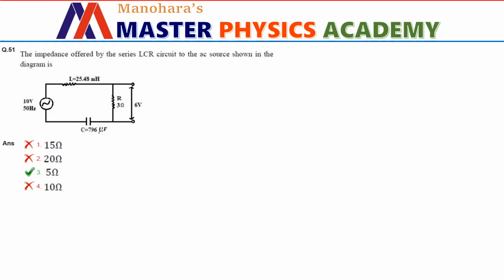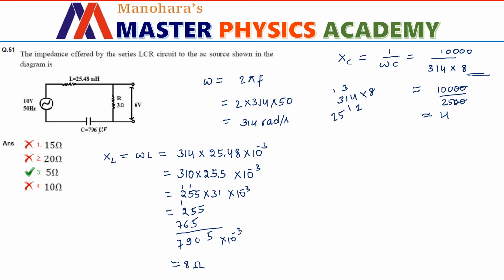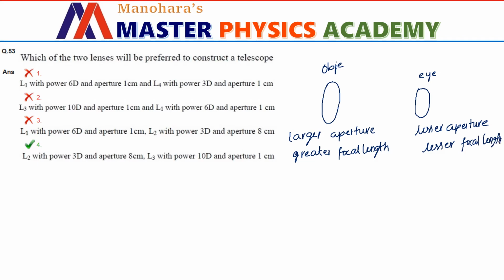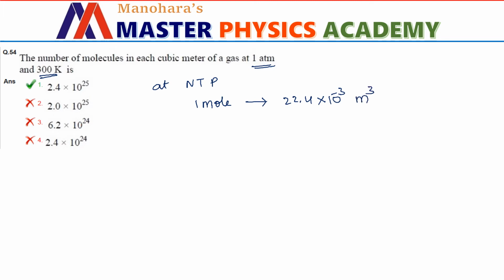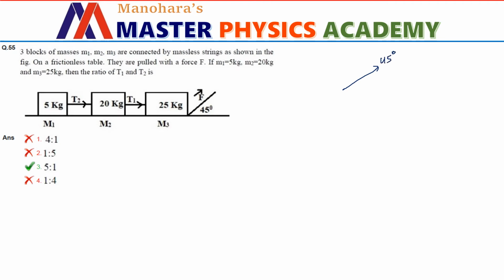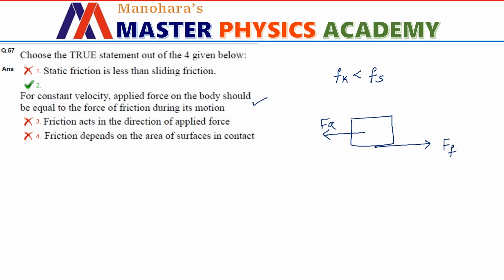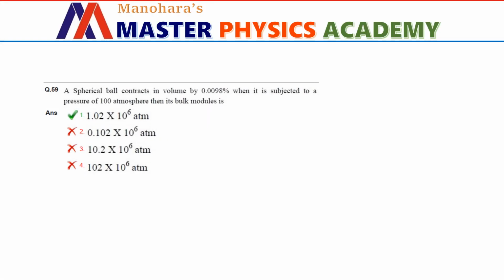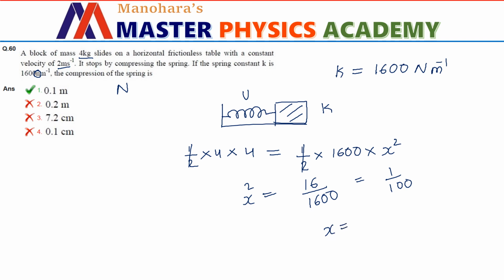COMEDK 2020 | PHYSICS | DETAILED SOLUTION | ENGLISH | Part #6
# COMEDK 2020 # PHYSICS # DETAILED SOLUTION # NEET 2020 # JEE 2020

Many Useful Series on the Way!

FOR SOLUTIONS, CHECK THE PLAYLIST IN OUR CHANNEL

KCET - 2020 PHYSICS KEY ANSWERS PDF:
SHARE TO YOUR FRIENDS.